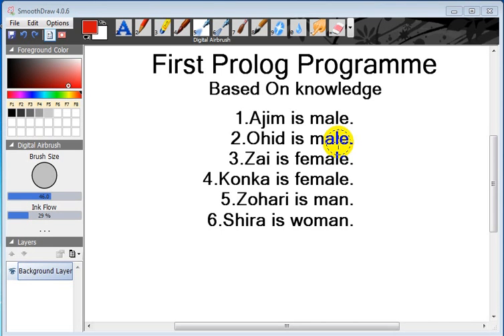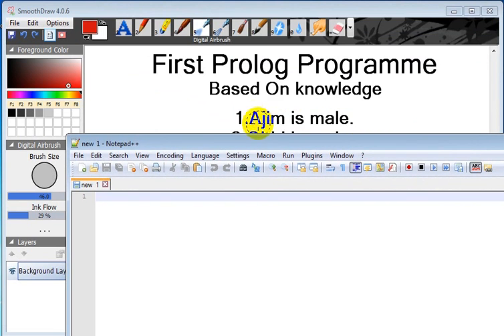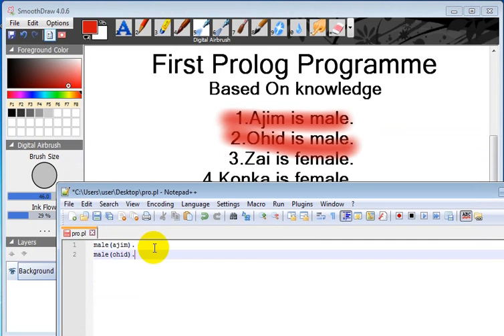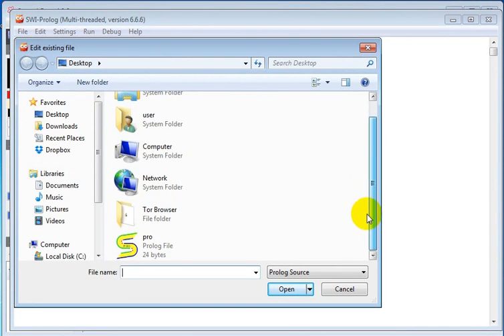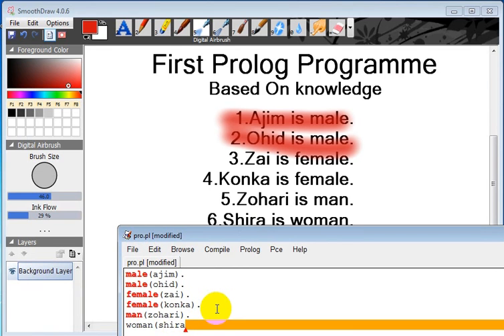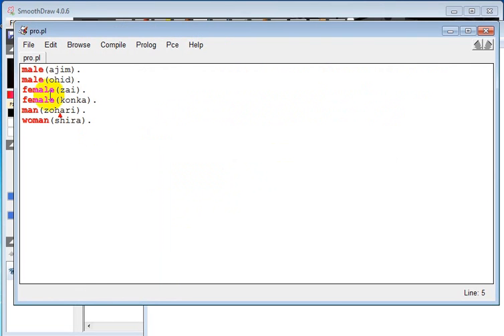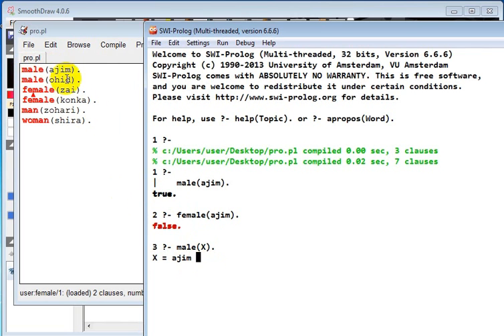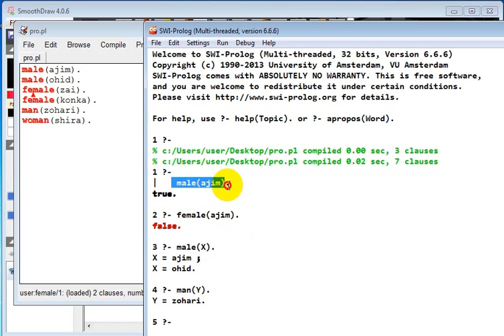Prolog tutorial 2 - First Prolog Programme Knowledge Based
Prolog Tutorial